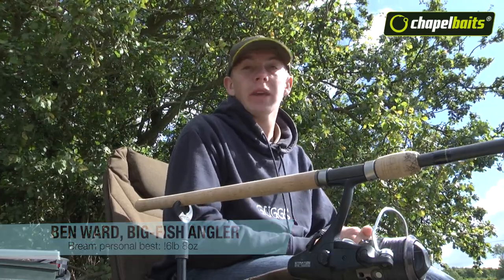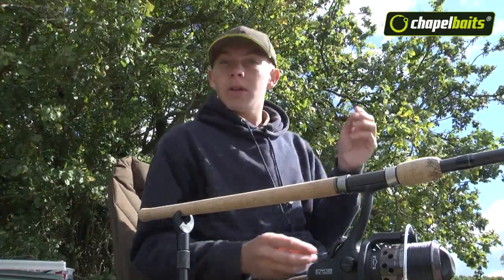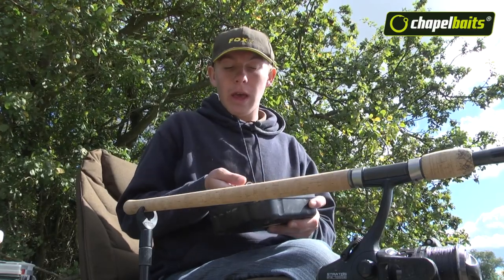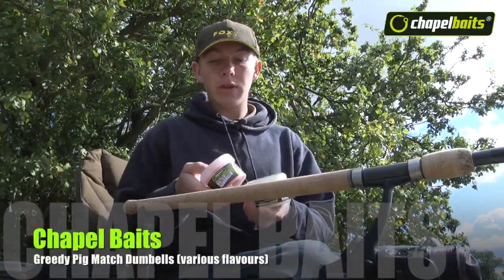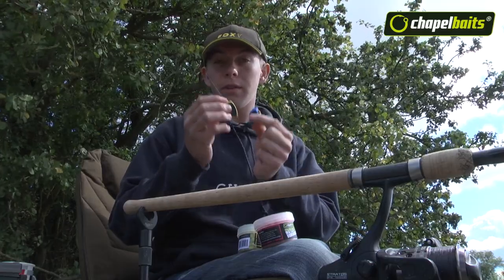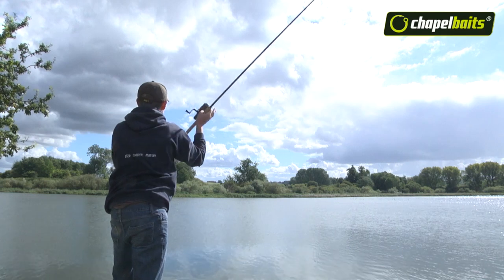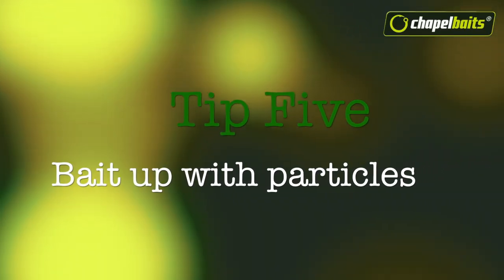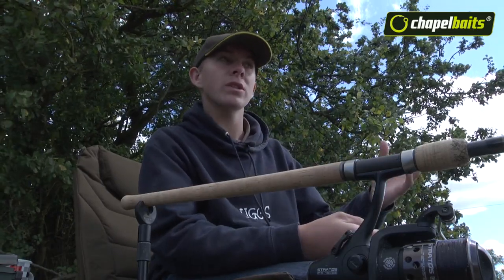Brilliant tips for catching more bream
Chapel Baits angler Ben Ward tells you to catch more bream on the feeder with five brilliant tips.